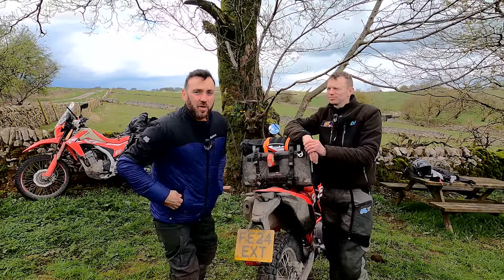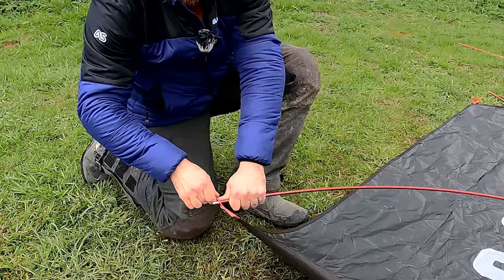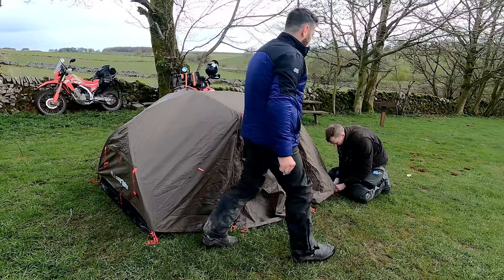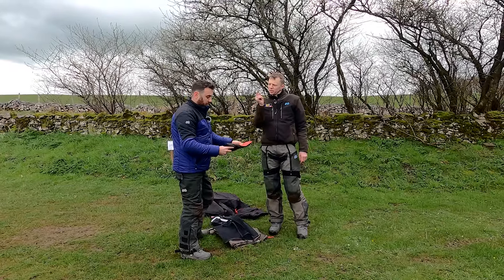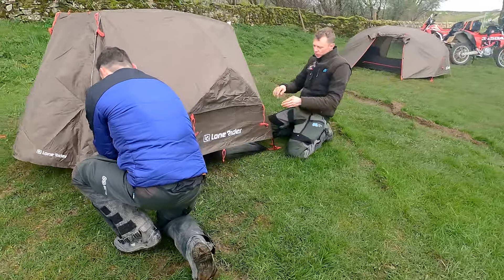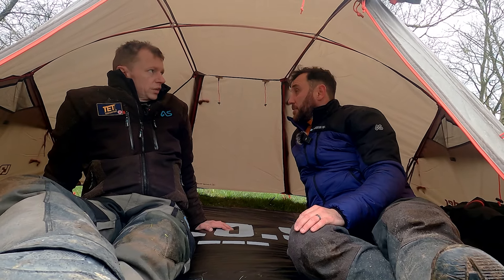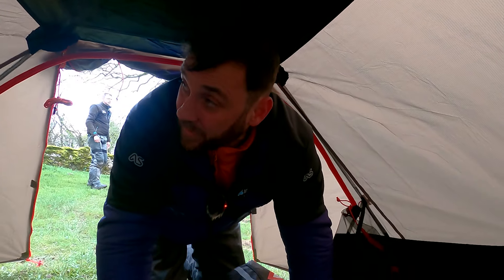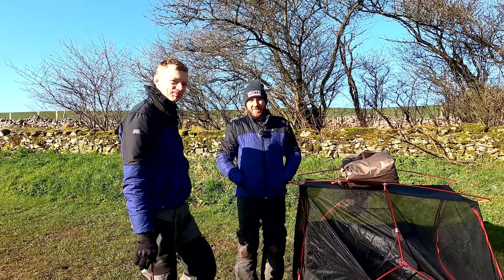Lone Rider Adv Tent | First Use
@LONERIDERMoto asked us to try their Adv tent on a lightweight Adventure, so we duly obliged! We had 2, and so decided to set them up in a couple of different ways.

The Lone rider Adv tent fit nicely onto our trail bikes (a CRF250L and GasGas ES700)